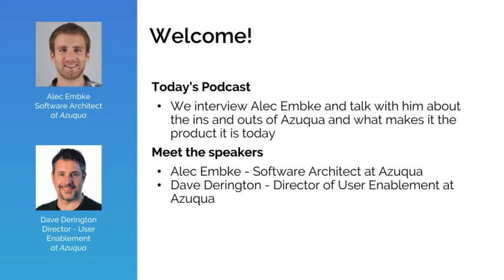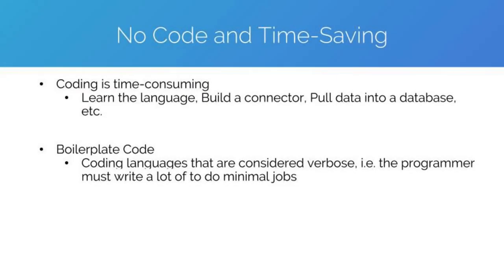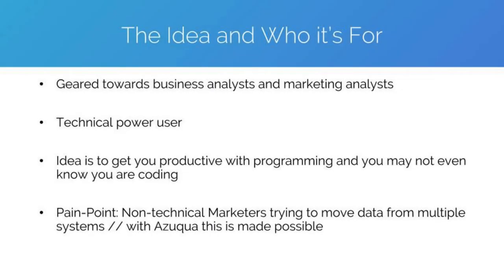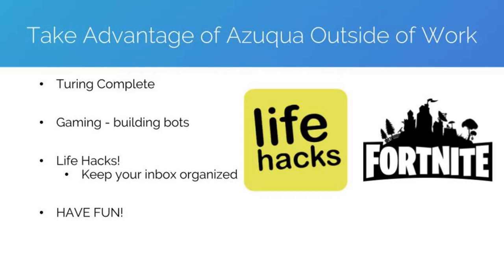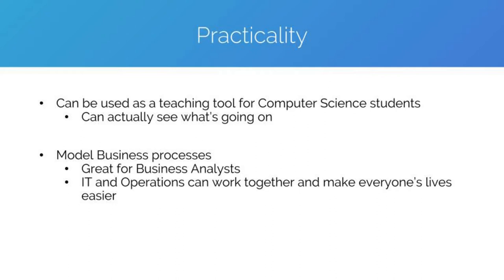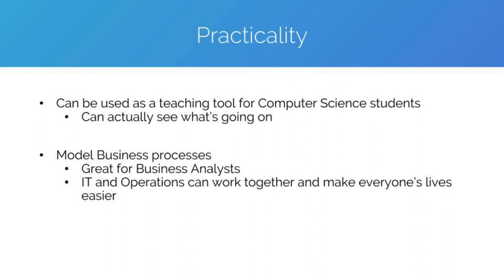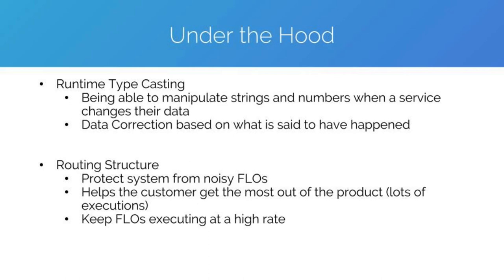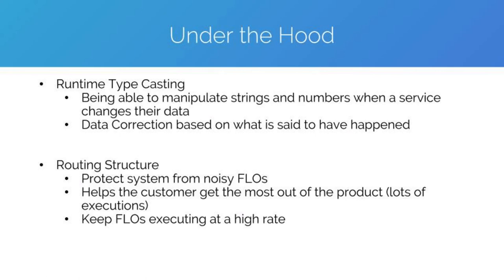Episode 004 - Alec Embke and the Secret Sauce of Azuqua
In this episode we’ll talk With Alec Embke - Software Architect at Azuqua about the “Secret Sauce” that goes into making Azuqua awesome! We discuss everything from theory to video games.